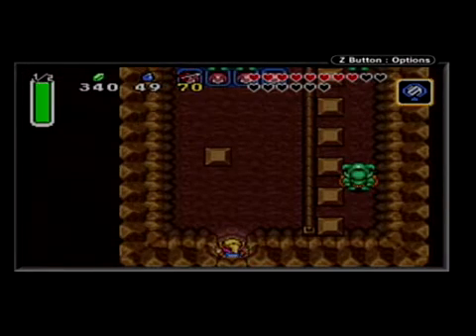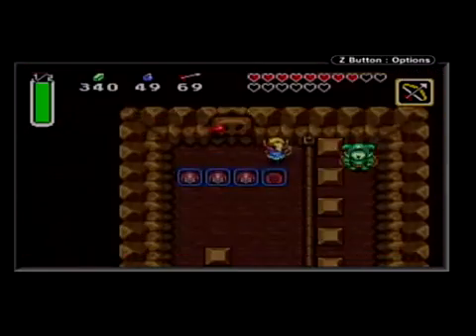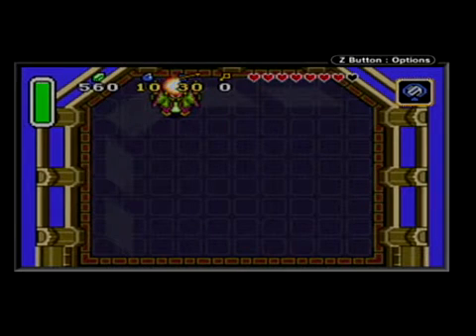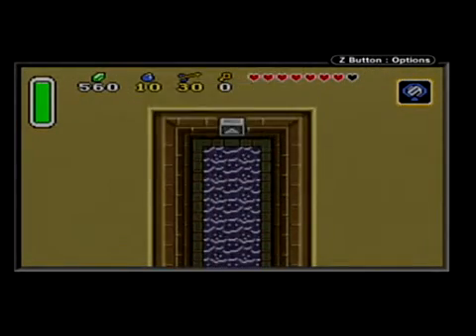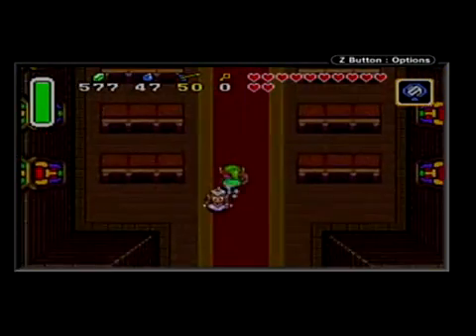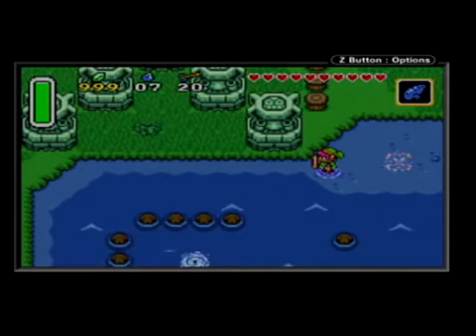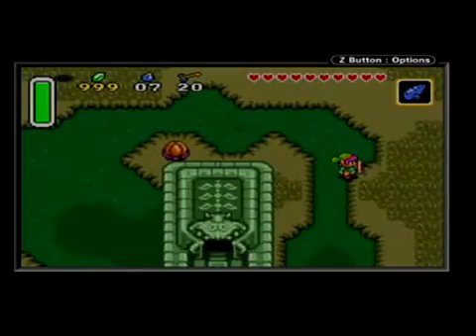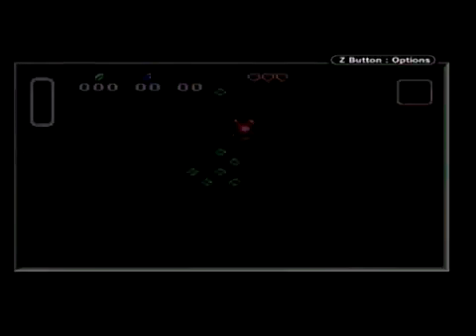Let's Play A Link to the Past Version Differences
The final glitch video, where I show off the GBA exclusive bugs. But before that, I give you a break from glitching by showing off every version difference I can. Except the Hurricane Spin Attack, stupid game developers. One more part coming up!